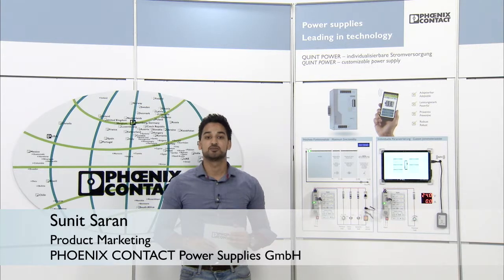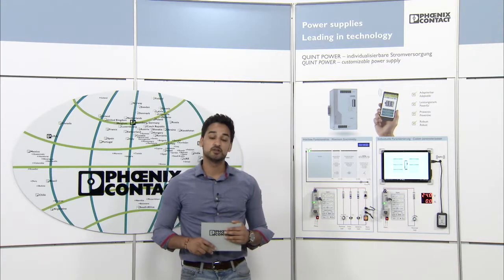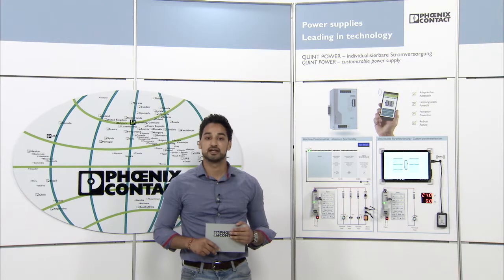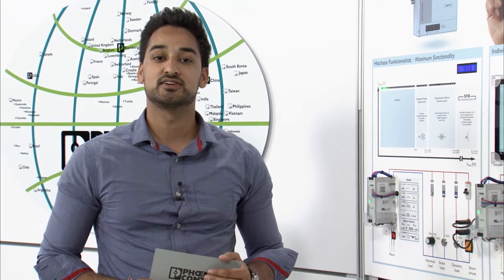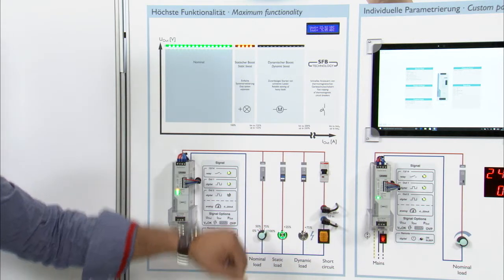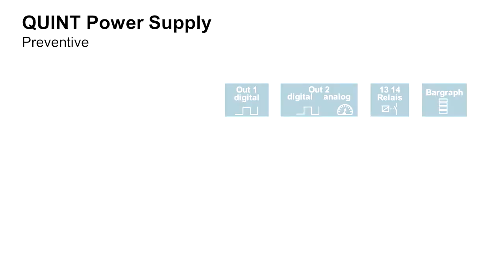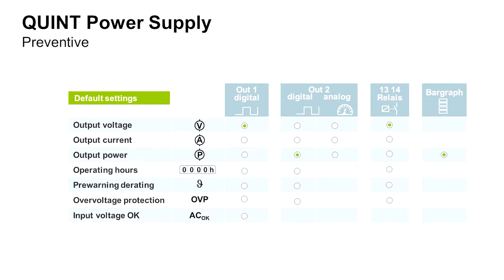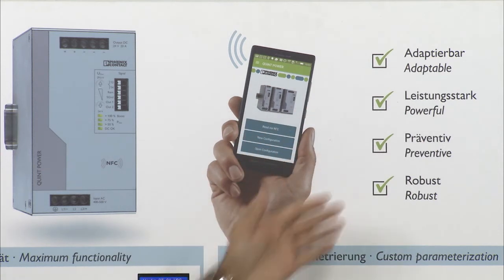QUINT POWER power supplies: Preventive function monitoring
►QUINT POWER power supplies enable preventive function monitoring.

►Get to know how to monitor your application with QUINT POWER.

►If you want to find out more about QUINT POWER power supplies please